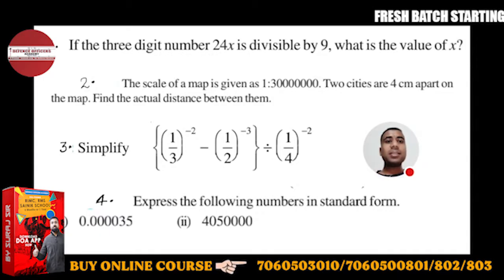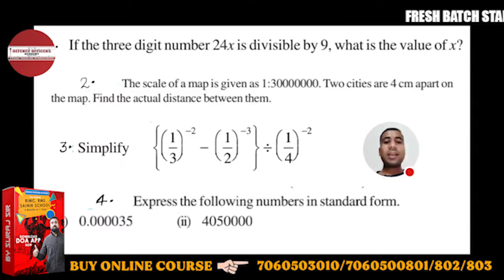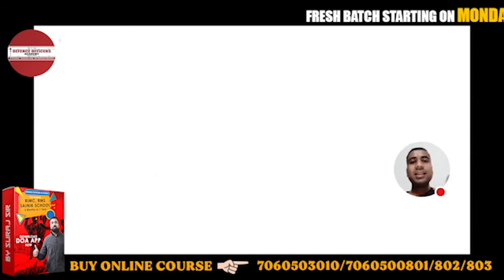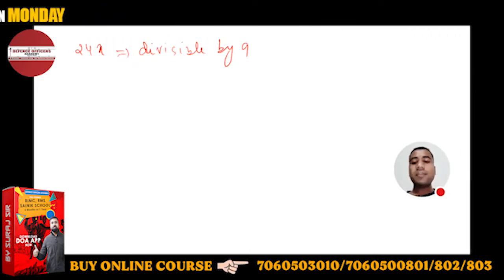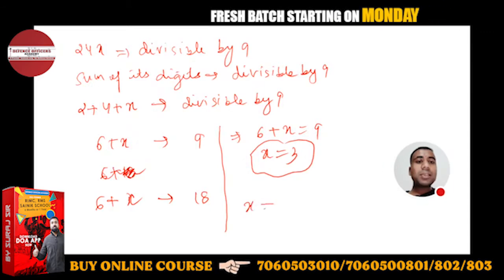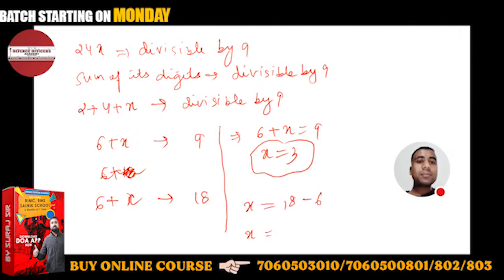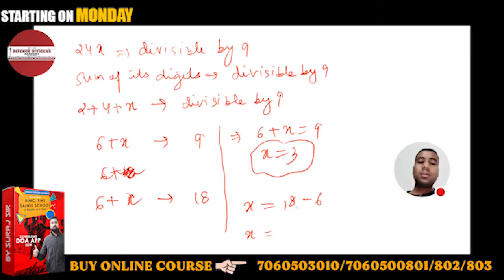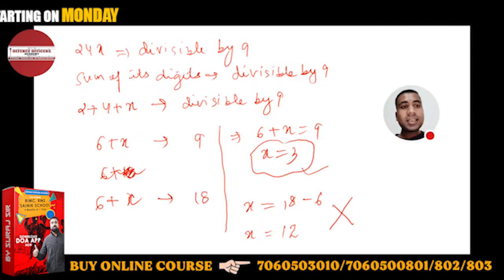If the three digit number 24x is divisible by 9 , what is the value of x ?